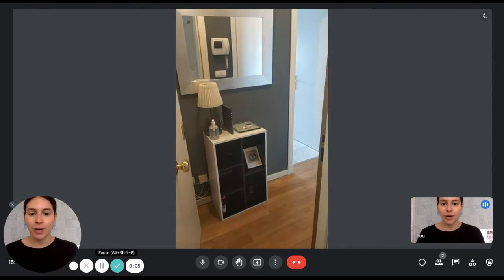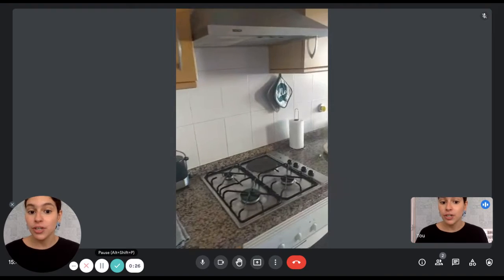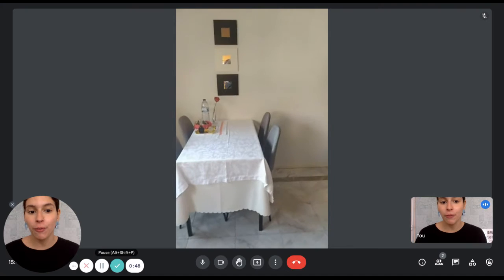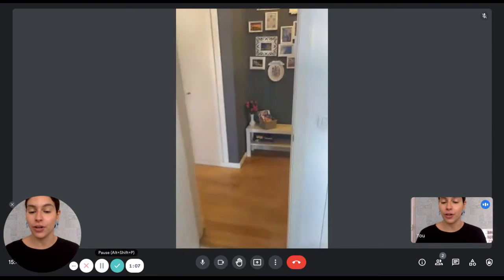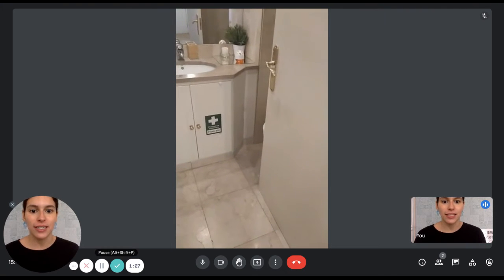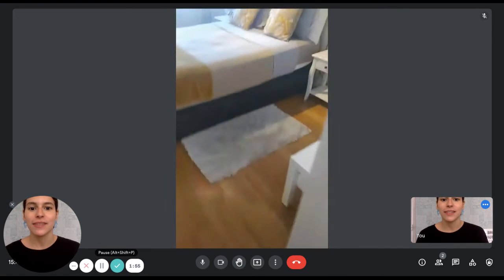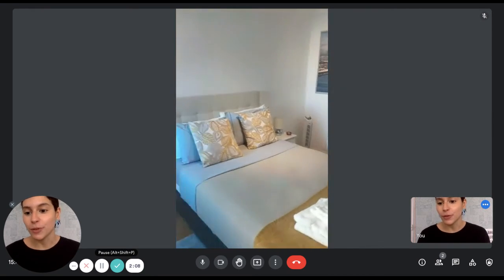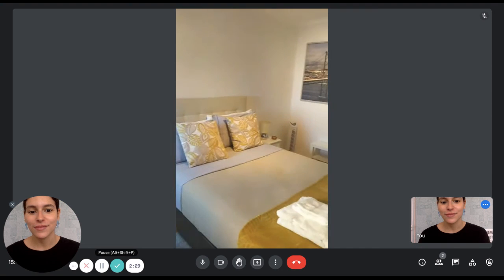Whole 1 bedrooms apartment in Lisboa - Spotahome (ref 428900)